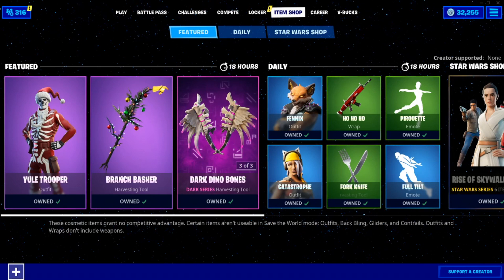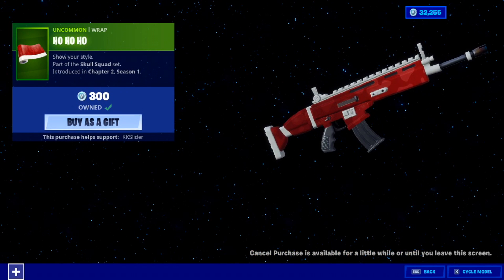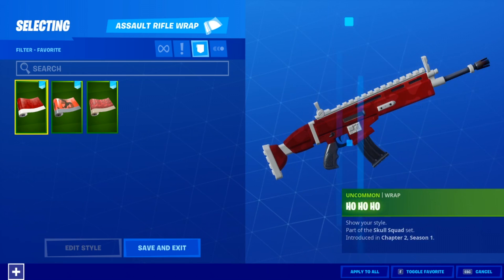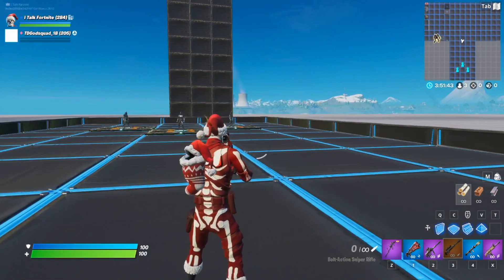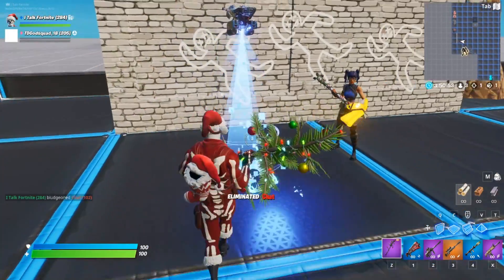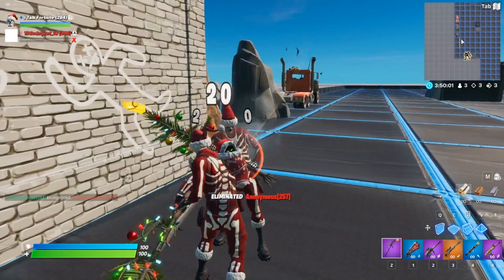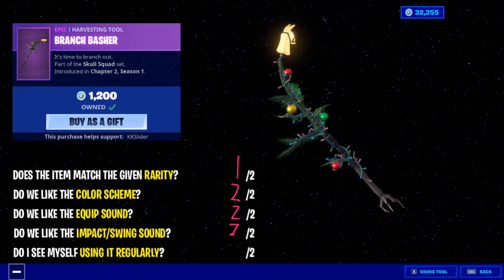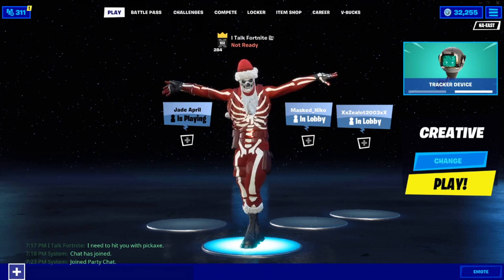YULE TROOPER and BRANCH BASHER First Look! (Fortnite Battle Royale)